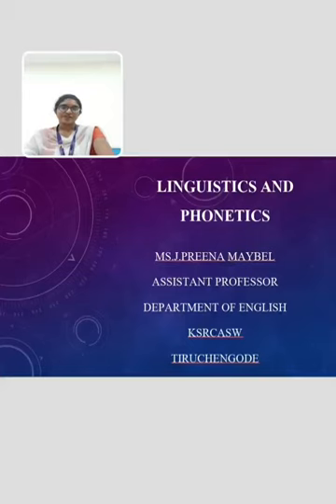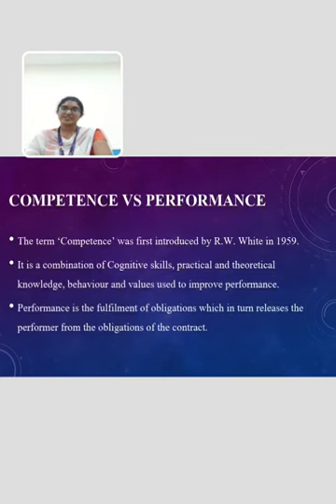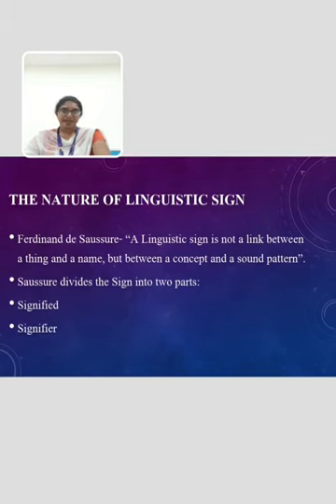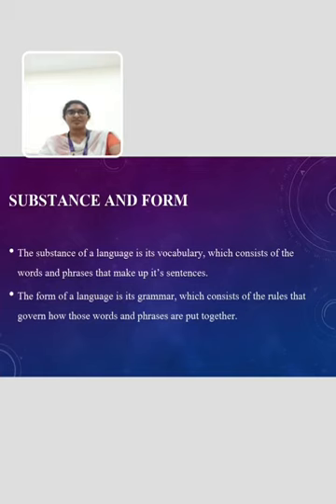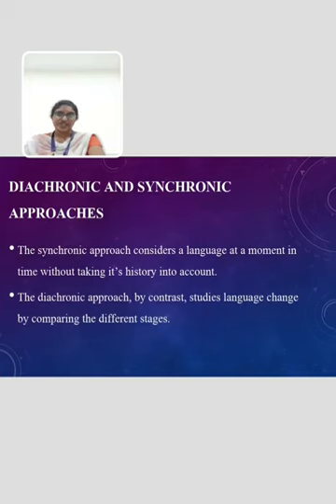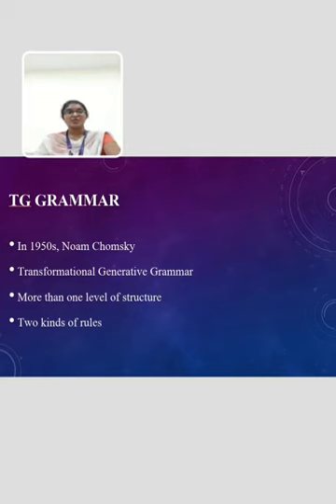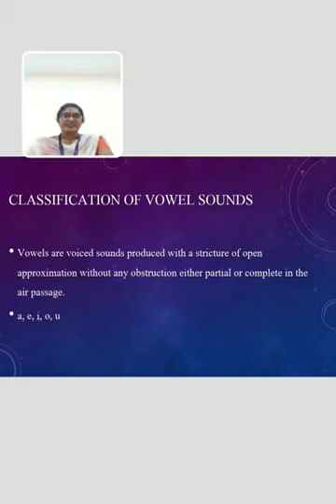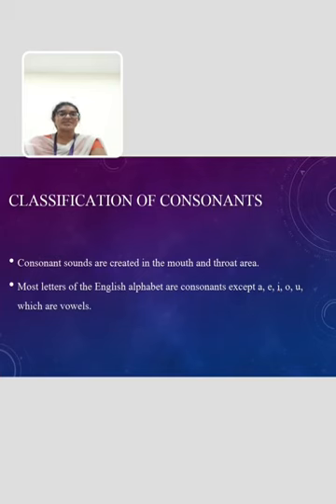LCS : LINGUISTICS AND PHONETICS PART II | Ms. J. PREENA MAYBEL | ENGLISH